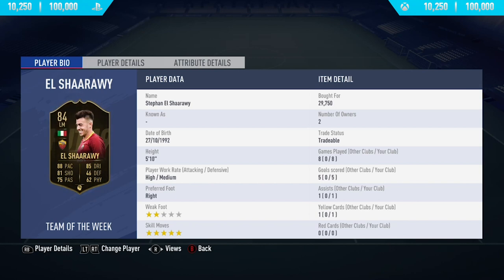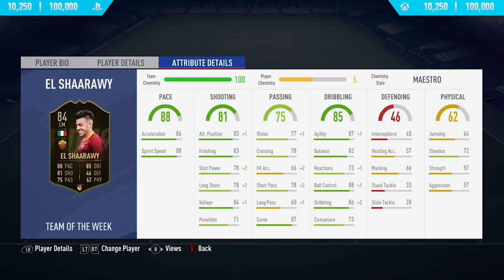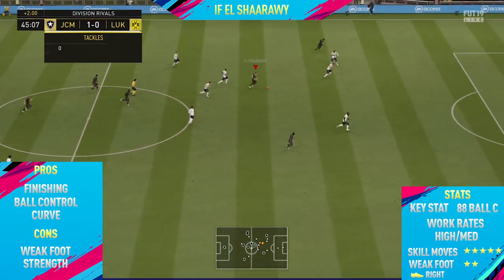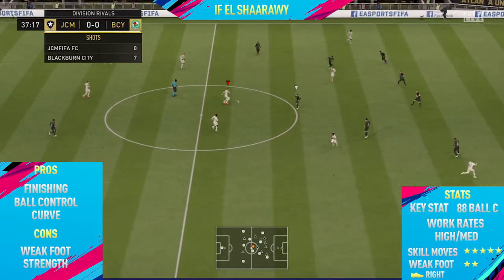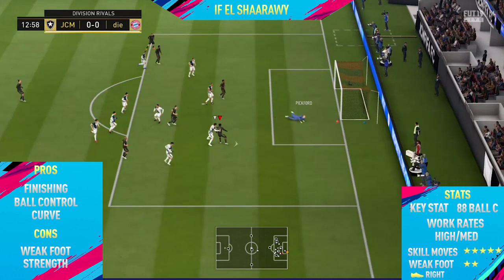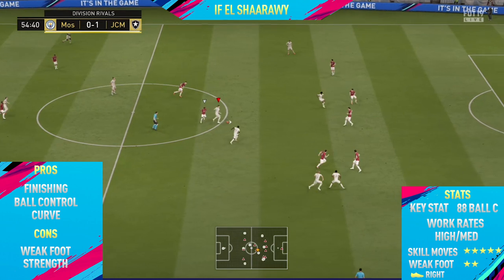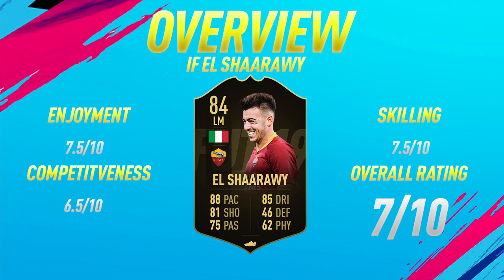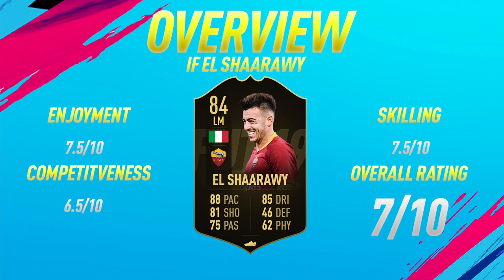FIFA 19: IF El Shaarawy (84) Review - FIFA 19 Ultimate Team Player Review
Welcome back to a brand NEW FIFA 19 Player Review on my channel. In today's video I review 84 rated IF El Shaarawy. In the video I talk about his pro's / con's whilst showing you the best goals I scored with him.